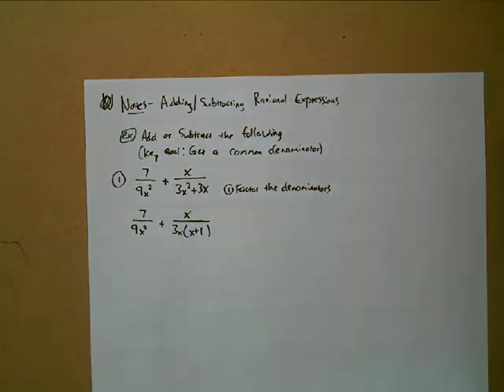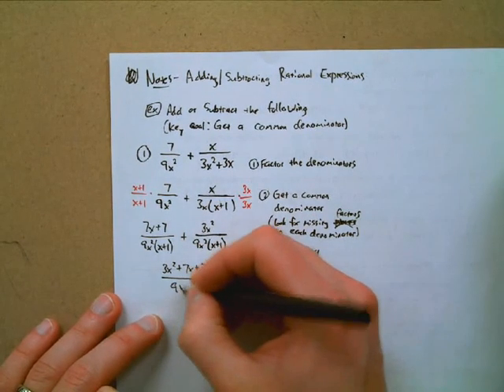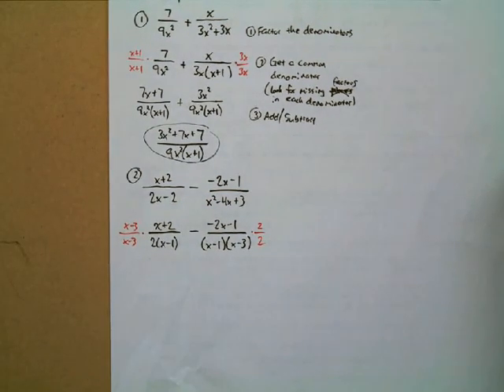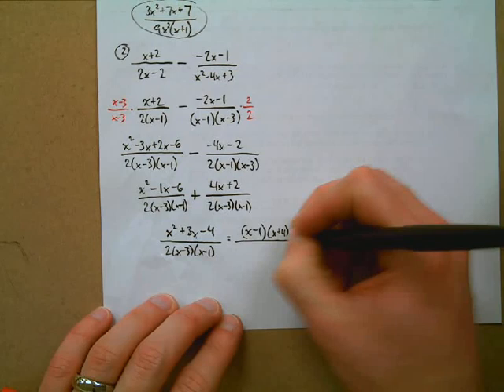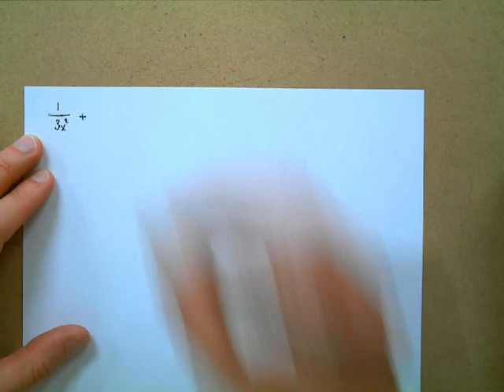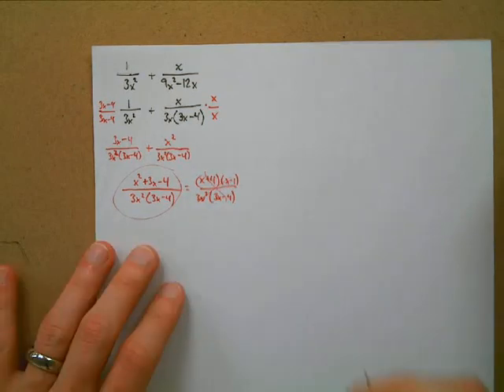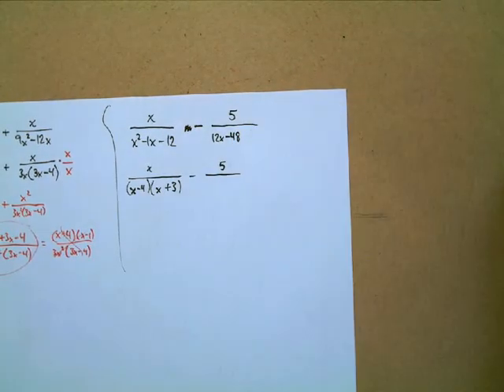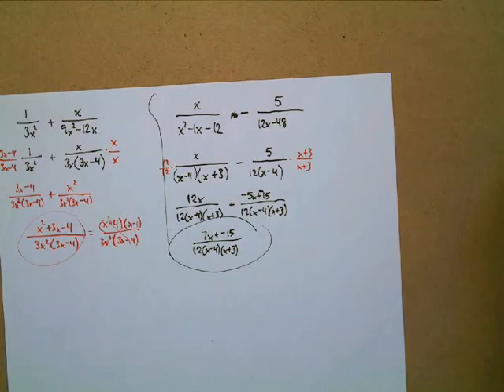4/24/2017 Add/Subtract Rational Expressions Day 2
HW: Green Book p586 #17-23odd, 28